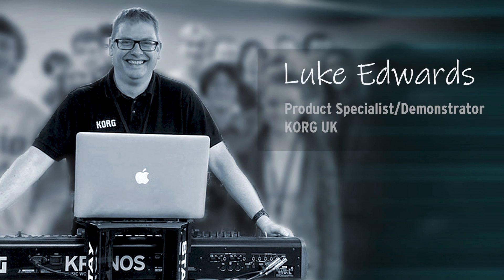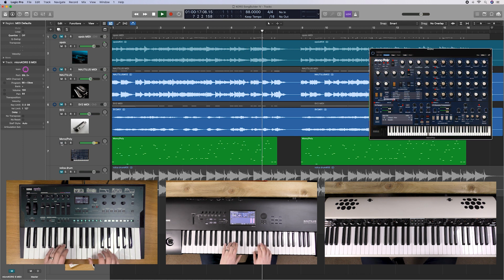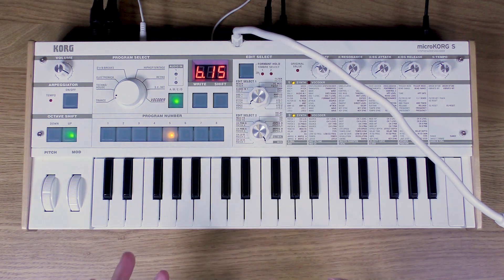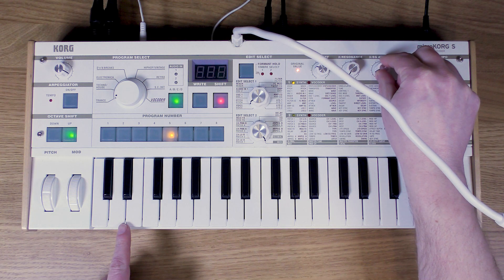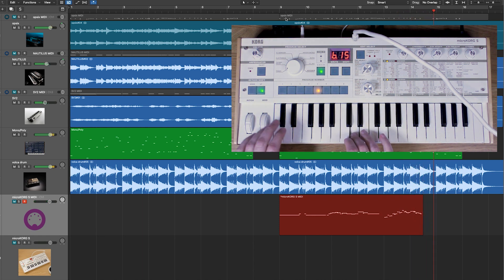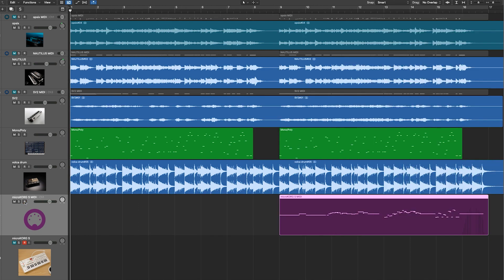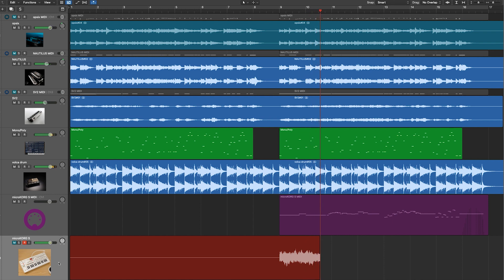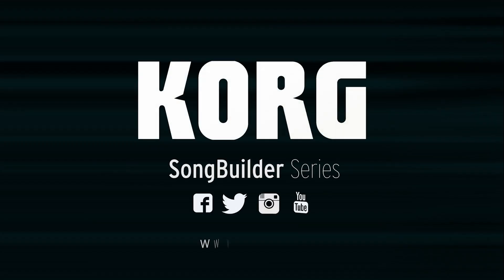SongBuilder S4E6 microKORG S